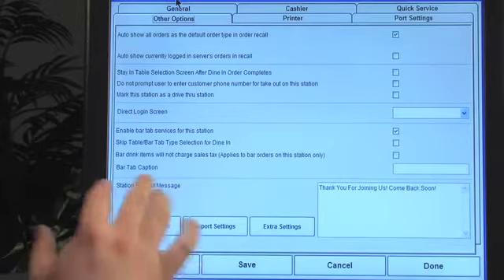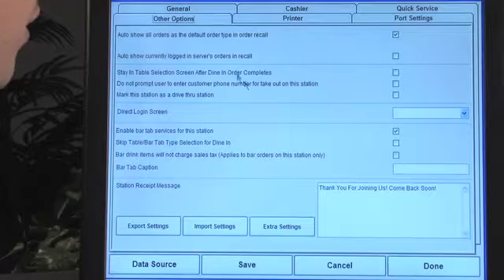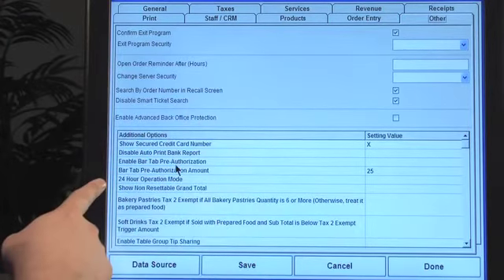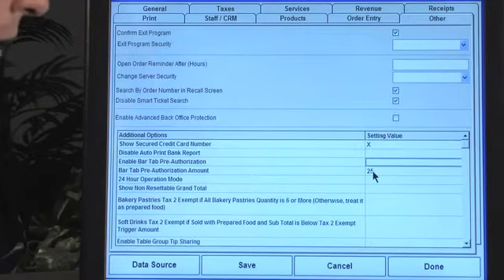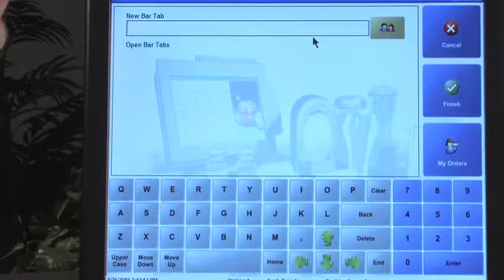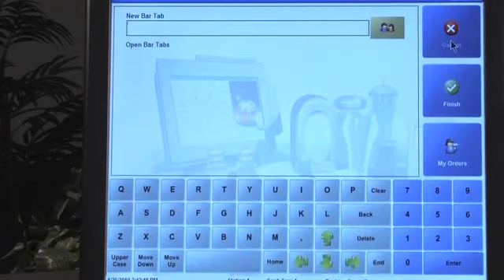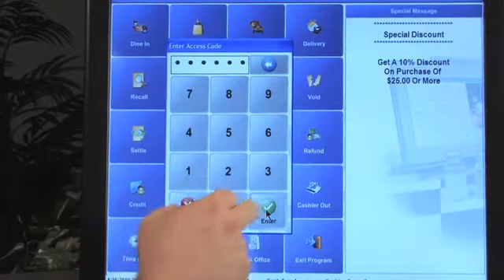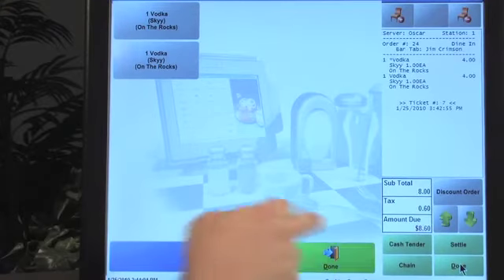Aldelo - Bar Tabs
00:02 - Bar Tabs